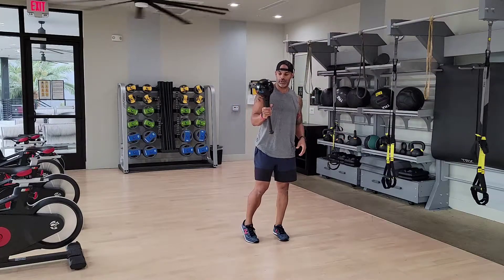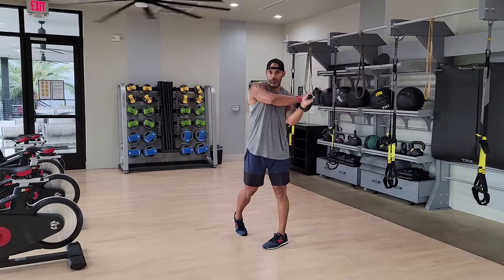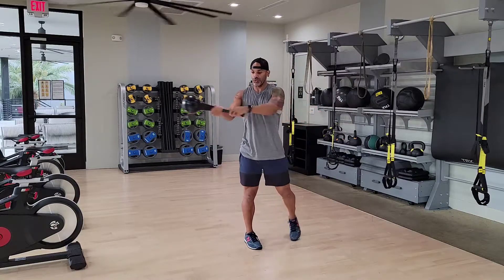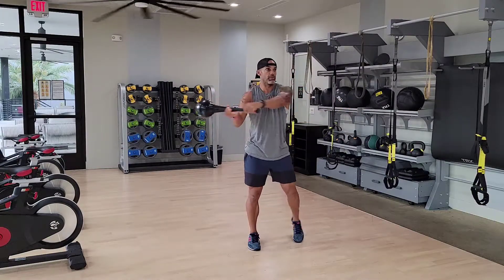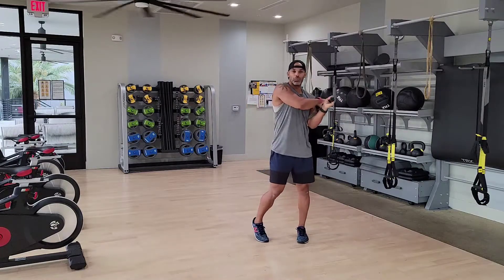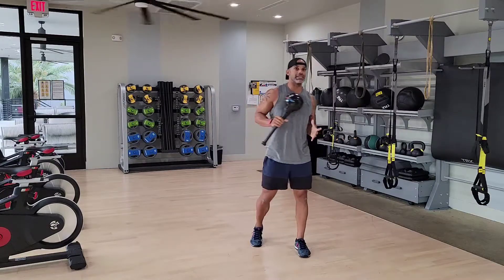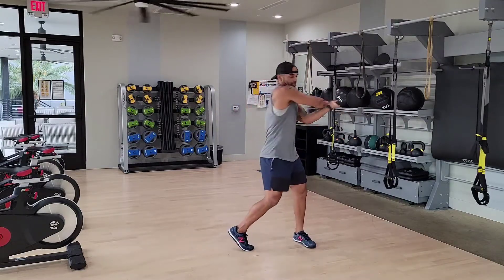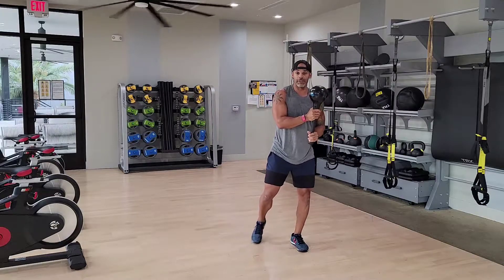WeckMethod RMT Club Shoulder to Shoulder Swing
great Shoulder mobility and warm up drill with the WeckMethod RMT Club